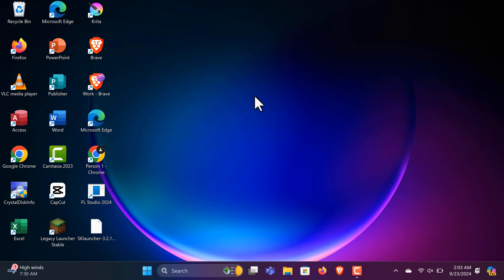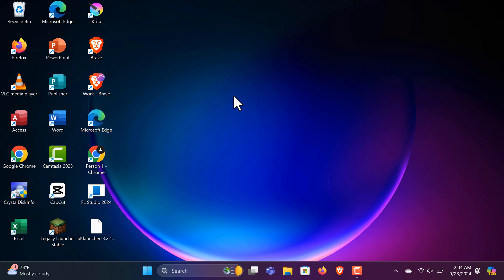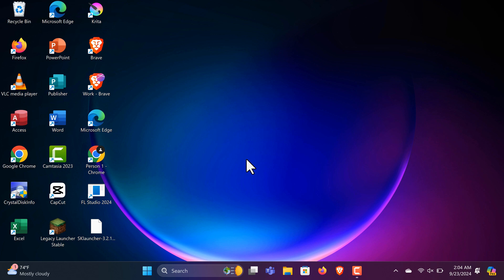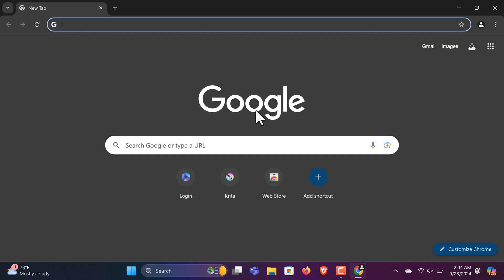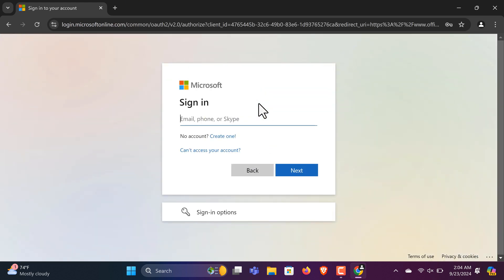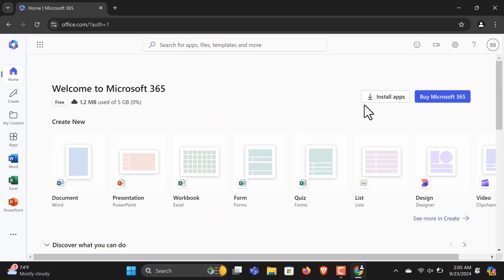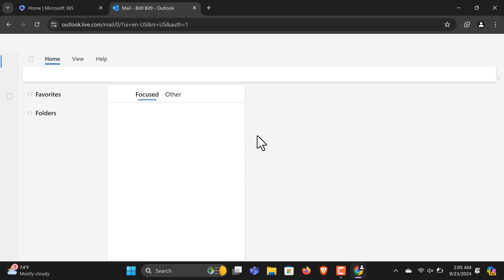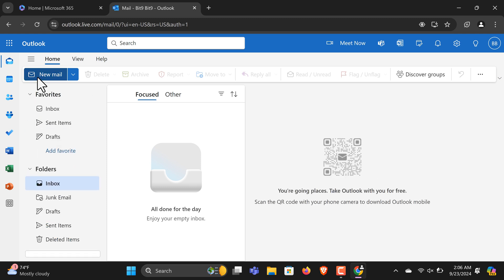How To Download and Install Microsoft Outlook for Free 2024 on PC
In this video, I will show you how to get Microsoft Outlook for free in 2024 on Windows PC. Whether you are using Windows 7, 10, or 11, this guide will work for you.